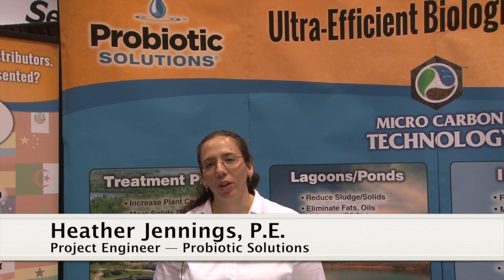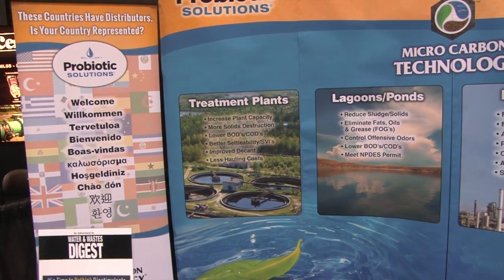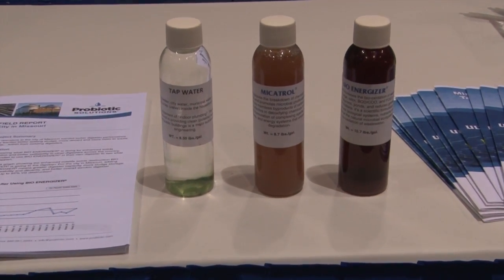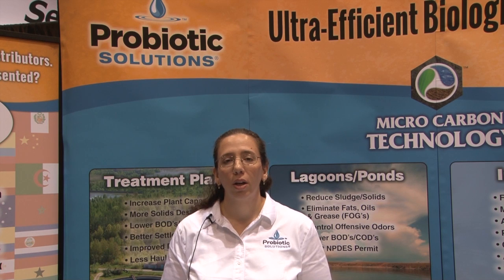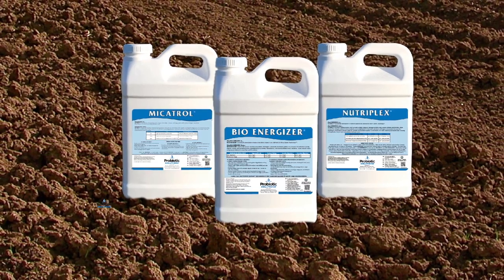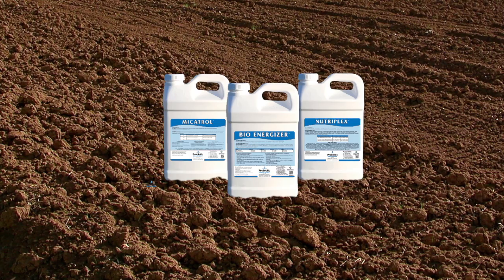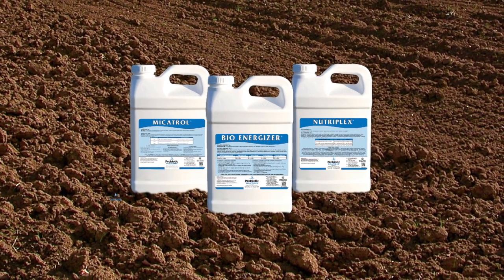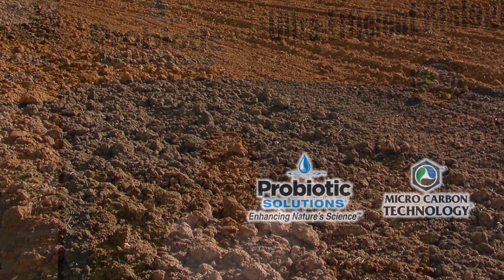Efficient and Affordable Soil Bioremediation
This video is about an efficient method of bioremediation for soil and wastewater treatment.

Probiotic Solutions® products use our proprietary Micro Carbon Technology® as their base ingredient for maximum microbial stimulation in wastewater to reduce sludge, cut down on odor, and control Bio-Oxygen Demand (BOD), Chemical Oxygen Demand (COD) and Fat, Oil, Grease (FOG) levels. Wastewater, in its untreated form, usually does not meet all of the conditions for optimal microbial activity that leads to breakdown of waste solids. When microbial activity is not optimized, sludge accumulates, odor gets out of control and COD/BOD/FOG levels fall out of compliance with government regulations.

Probiotic Solutions® products increase the production efficiency of treatment plants by reducing biosolids more quickly, improving settleability and raising dissolved oxygen levels. That all translates to significant cost-savings in a number of operational areas, such as dredging, aeration, sludge hauling and more. Other benefits include less odor, reduced foaming and maximized usability of ponds/lagoons (due to less downtime and greater capacity).